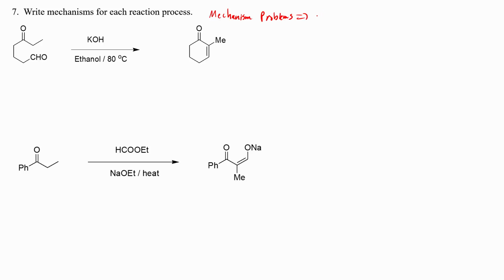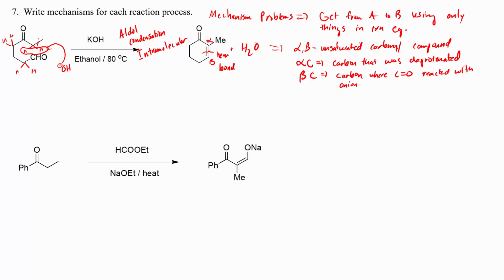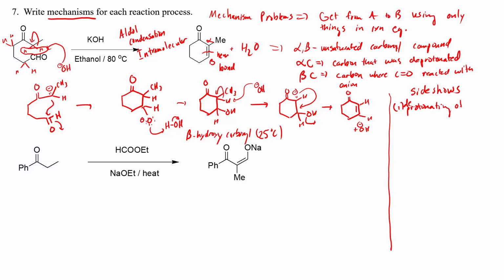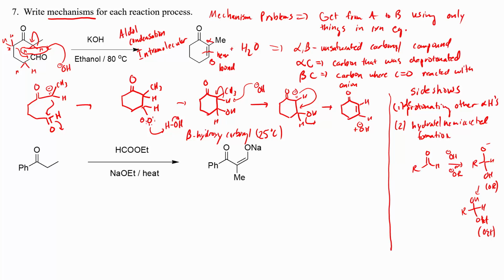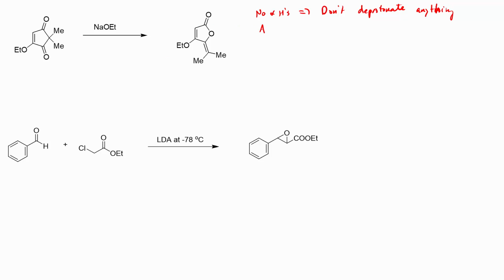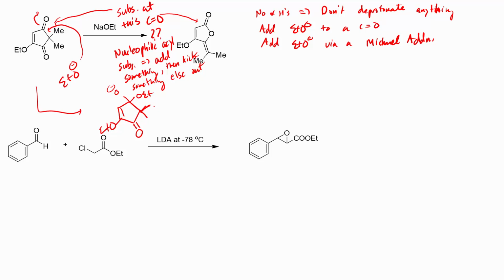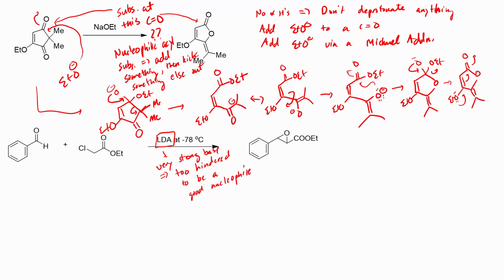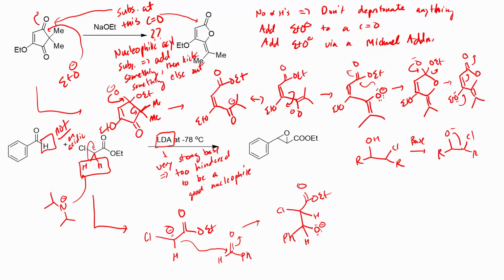Carbonyl Alpha Substitution Problem Set Part 5